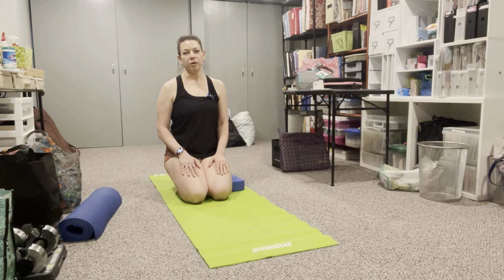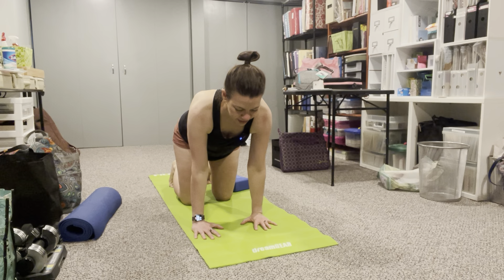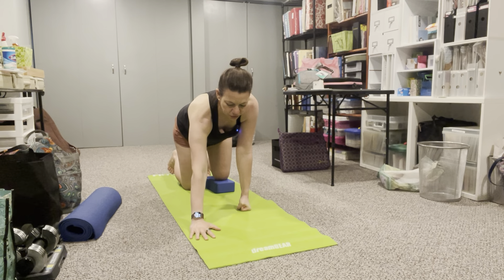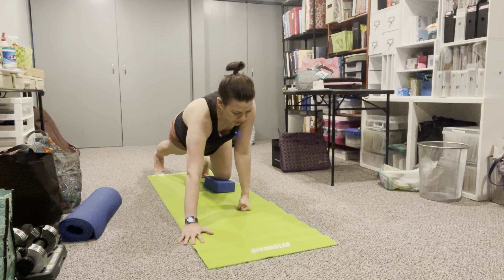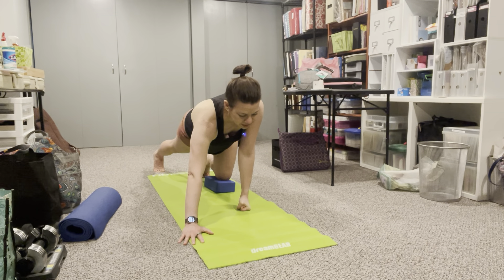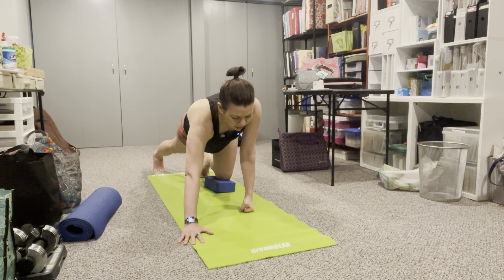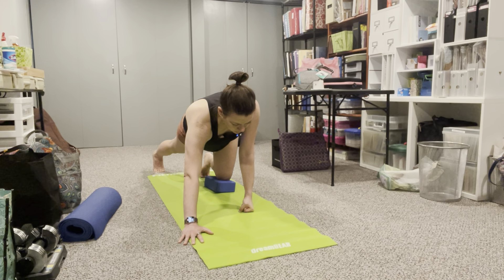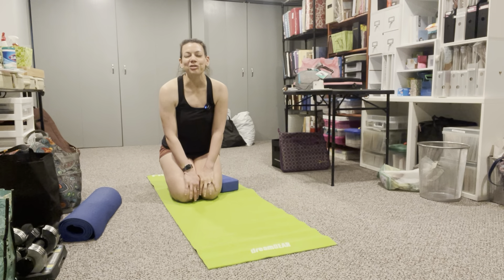Drunk Bear- Turning To The Left